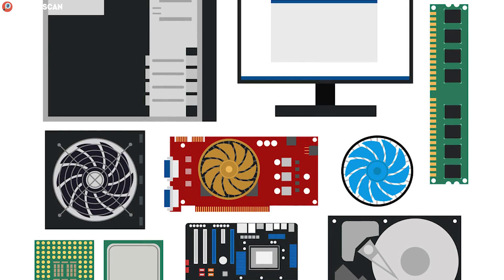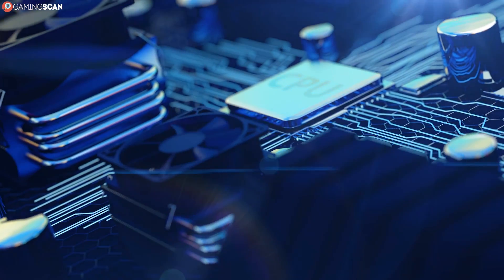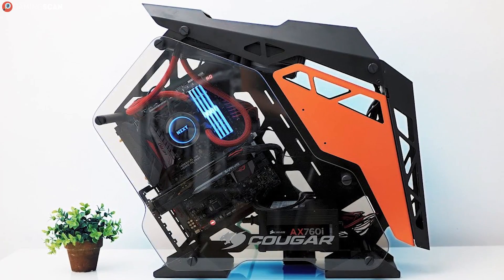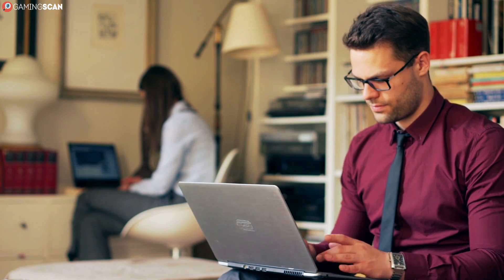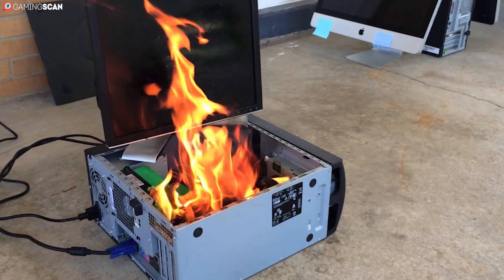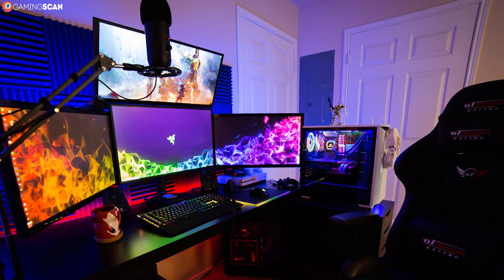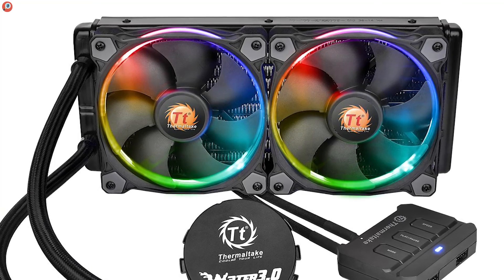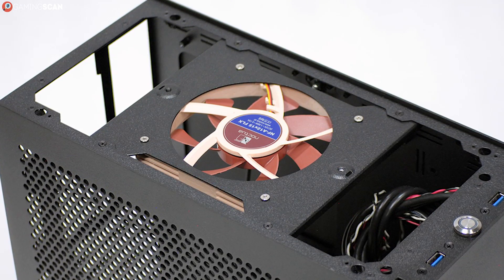Is Overclocking Worth It? (2020) [Simple Guide]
So is overclocking worth it today? Whether it is overclocking your CPU, GPU, RAM, or monitor, we'll explain the pros and cons of overclocking and if it is something for you.

Overclocking basically means that you push a component or peripheral beyond its base/factory limits. Overclocking is also very easy, you don't even need to open your PC or laptop to do it.

Overclocking is also indeed safe and can be done with AMD, Intel, and NVIDIA products easily.

Keep watching!

Timestamps:
0:00 Intro
0:39 What is Overclocking?
1:30 Is Overclocking Necessary?
3:40 The Risks
4:53 Final Word
6:01 Conclusion